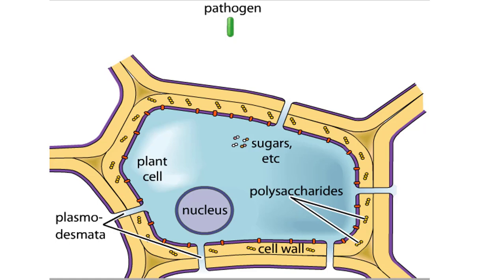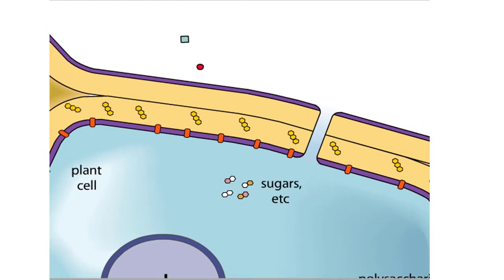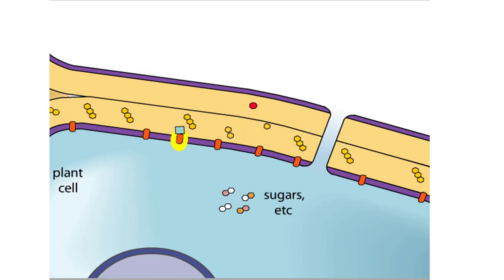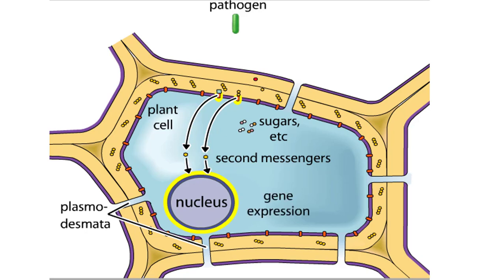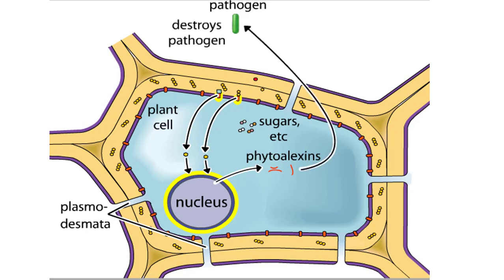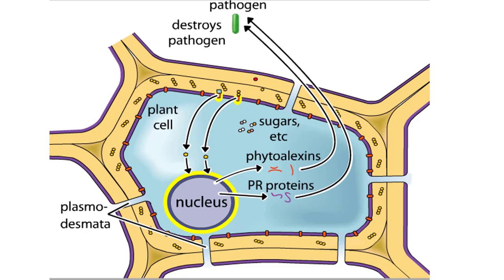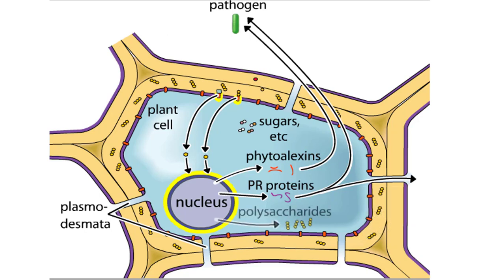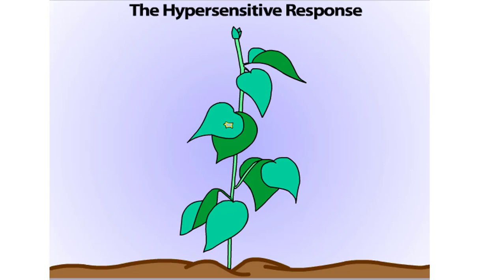Plant Defense Mechanisms from Pathogens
Plants and pathogens have coevolved such that pathogens can recognize plants by the sugars, or other molecules, they produce. Plants, in turn, can recognize pathogens by the molecules they produce. The ability to recognize pathogens allows plants to activate defense systems that can prevent widespread infection.

A plant may recognize molecules of a pathogen directly or indirectly. Some pathogen molecules, for example, bind directly to plant receptors in the plasma membrane. Others, such as enzymes, break down molecules within the plant cell wall, and then these breakdown products bind to plant receptors.

When molecules bind to the plant receptors, the receptors become activated and trigger a cascade of reactions. These reactions lead to the production of second messengers—molecules that migrate through the cell and induce it to respond. Here, the cell responds by expressing certain genes.

After certain genes are expressed, the plant begins to produce a class of molecules called phytoalexins. Phytoalexins are usually phenolics or terpenes, and a cell produces them within hours of the onset of infection. These molecules can kill a variety of invading pathogen species.

Some of the genes that are expressed code for proteins called pathogenesis-related (PR) proteins. Some PR proteins kill bacteria or fungi by breaking down their cell walls. Others may travel through intercellular passageways, called plasmodesmata, and serve as alarm signals to neighboring uninfected cells.

When a plant encounters a pathogen, one of its first responses is to produce polysaccharides. These polysaccharides can strengthen cell walls, making it harder for the next pathogen to break through. They can also plug plasmodesmata, preventing certain pathogens, such as viruses, from migrating to neighboring cells.

A plant may also use a mechanism, called the hypersensitive response, to prevent widespread infection by an invading pathogen. In the hypersensitive response, infected cells essentially commit suicide, producing a patch of dead tissue, called a necrotic lesion, that walls off the pathogen.

A phenomenon called systemic acquired resistance (SAR) may then follow the hypersensitive response. In SAR, the entire plant increases its resistance to a wide range of pathogens. In one model for how this occurs, a compound similar to aspirin, called salicylic acid, is produced during the hypersensitive response.

In the model, salicylic acid is transported from the infected tissue to the rest of the plant body. Salicylic acid induces cells throughout the plant to produce PR proteins, which then lie in wait to kill any pathogens that might enter the plant. These PR proteins immunize the plant against a variety of pathogens.